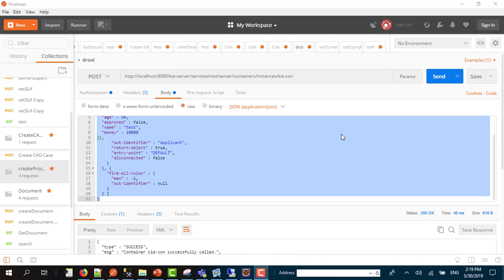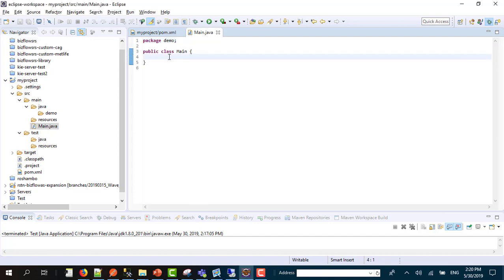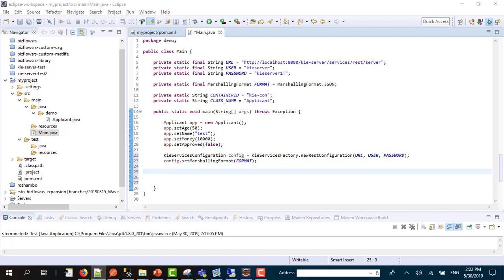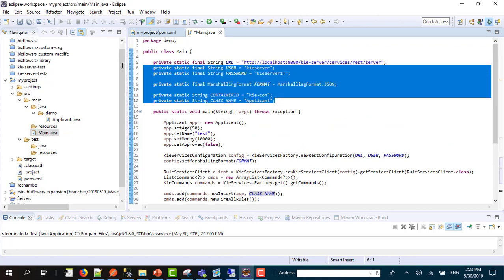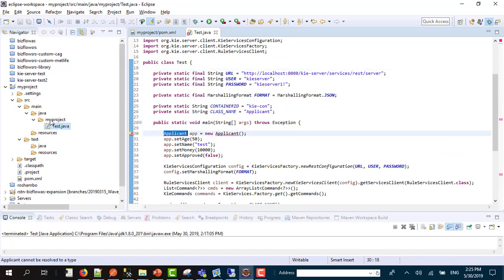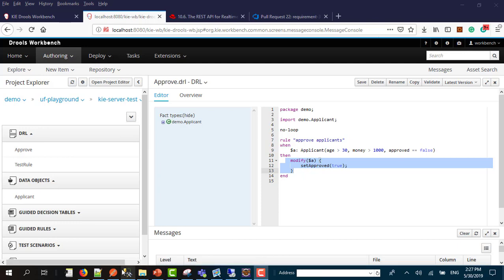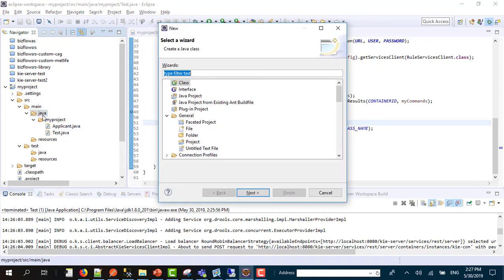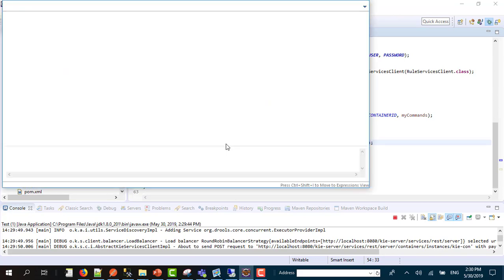Part 4 - Drools Kie Workbench Invoke Your Rules API Using Java Clients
Call your rules using Java clients